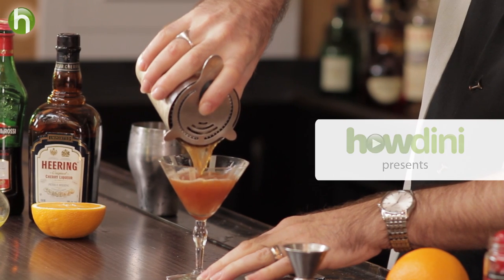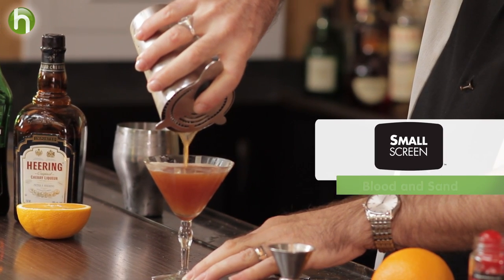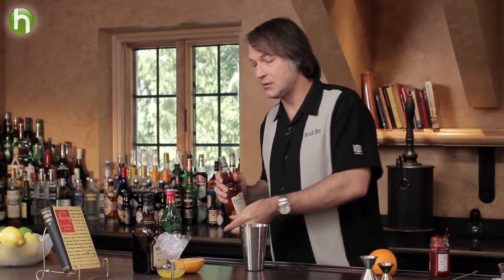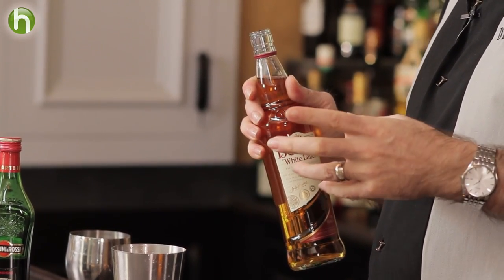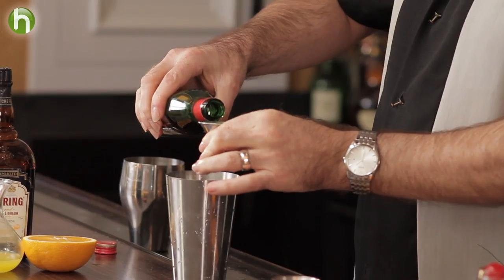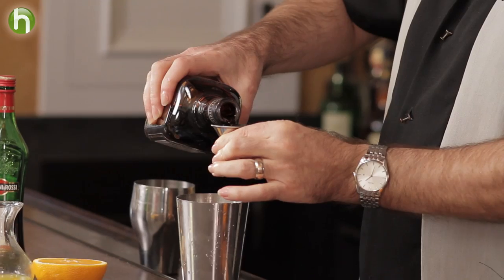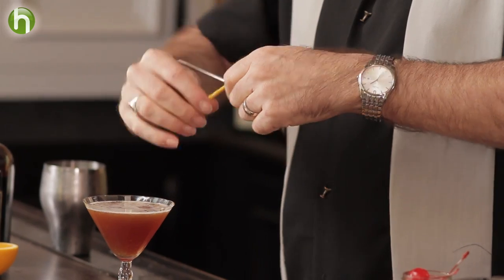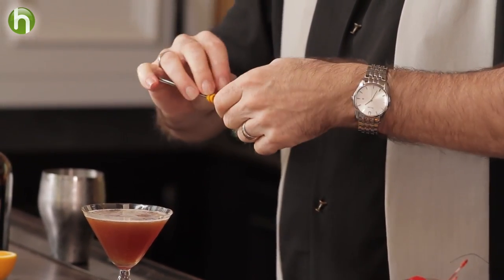How to make the Blood and Sand cocktail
It is unknown who created the recipe for Blood and Sand, but its first appearance seems to be in "The Savoy Cocktail Book" by Harry Cradock in 1930. Here, cocktail expert Robert Hess shares his variation of the recipe that boosts the scotch.